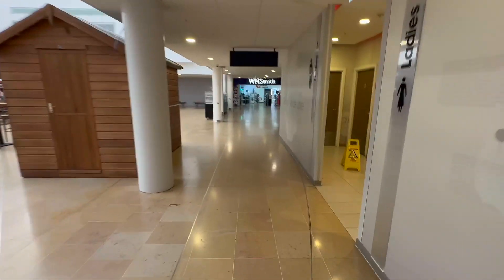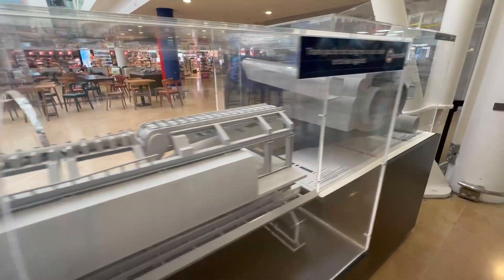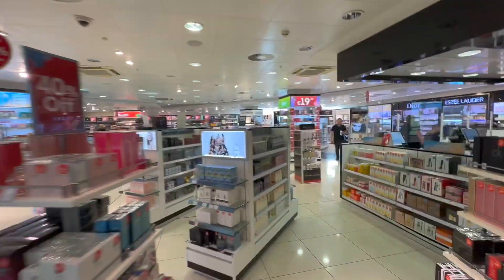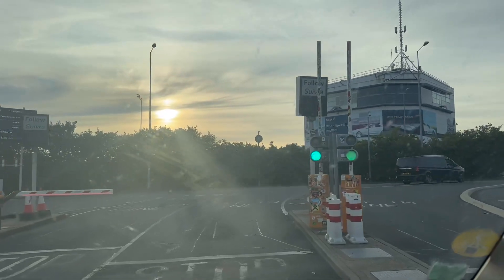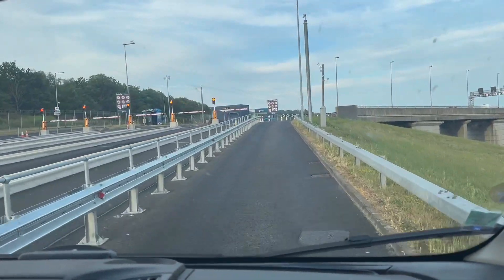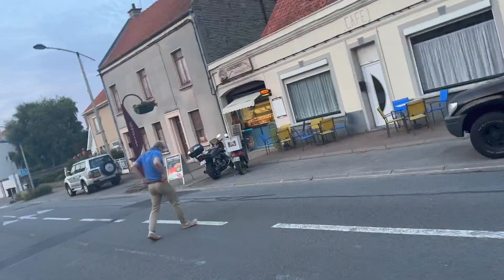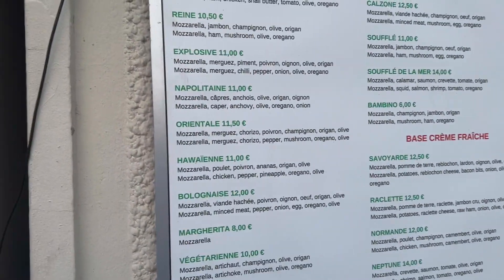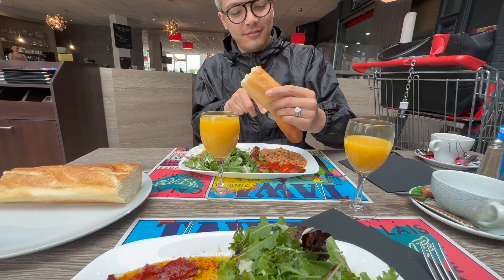Fear of Missing Out: Going Back to France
We return to France with a van full of materials ready to carry on with the french building project!